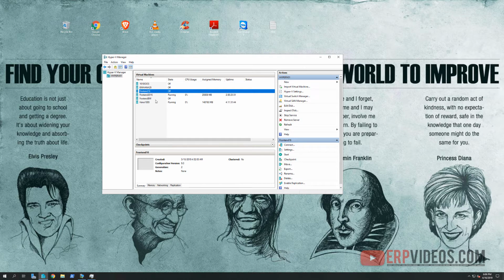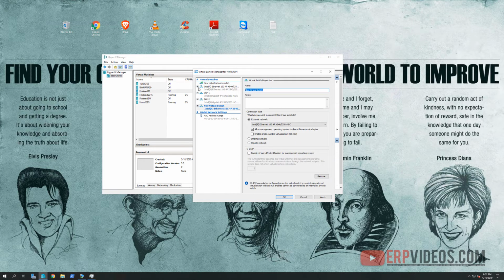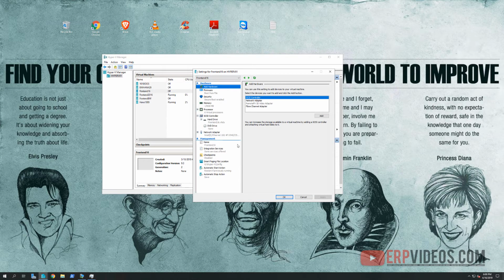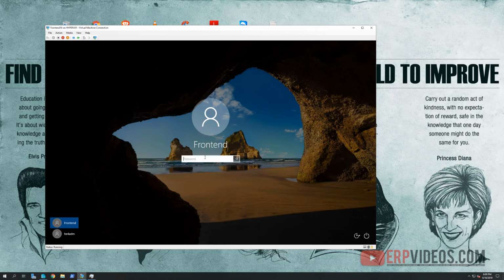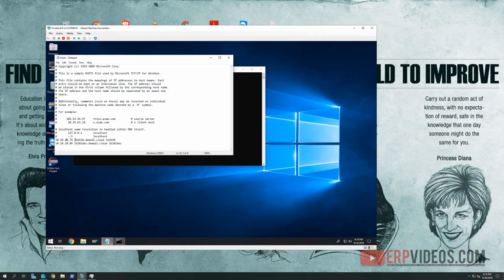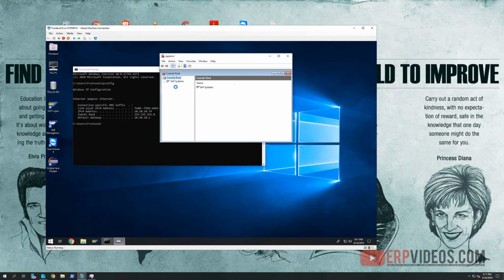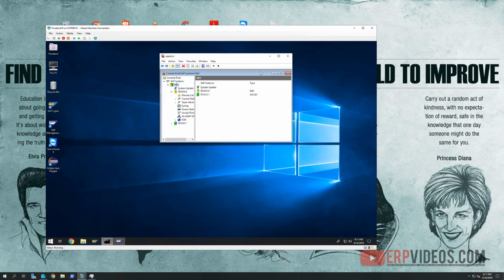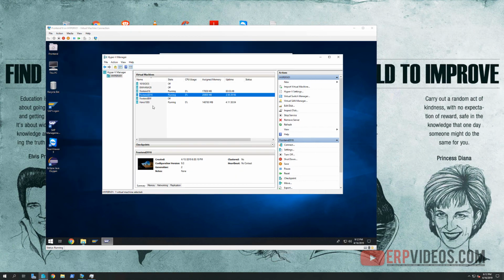Hyper Settings - SAP